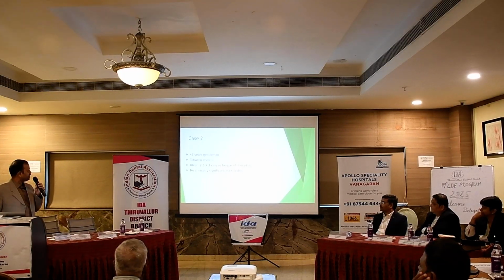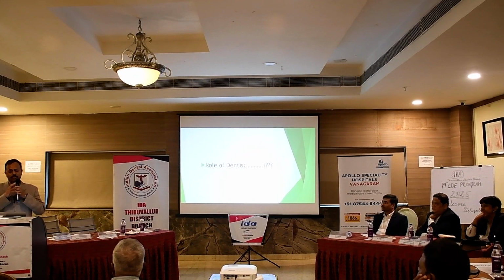19TH CDE 2025